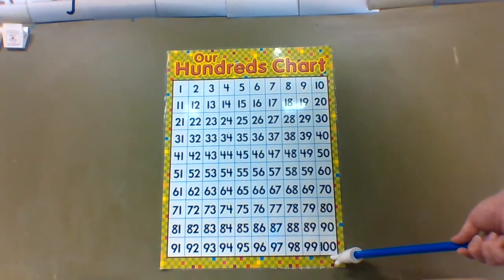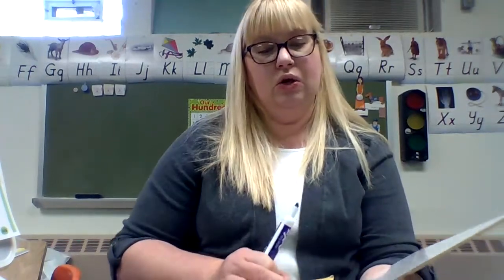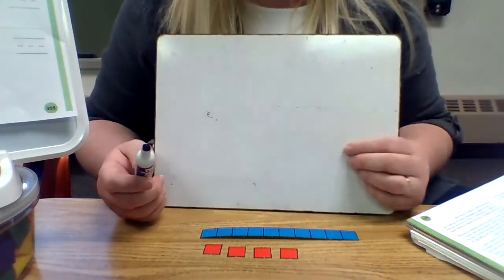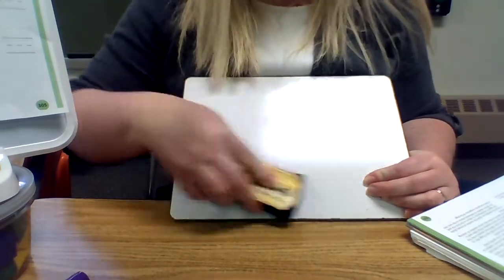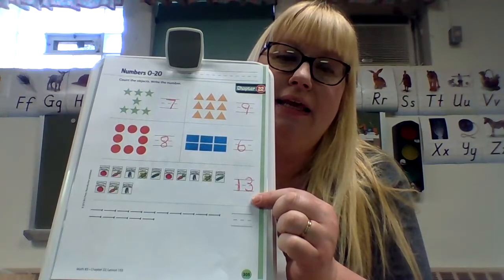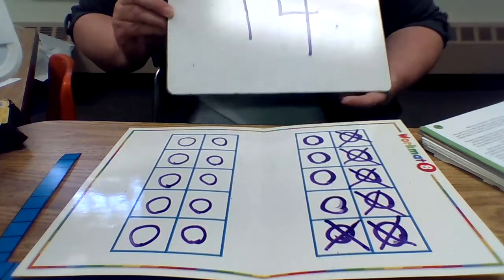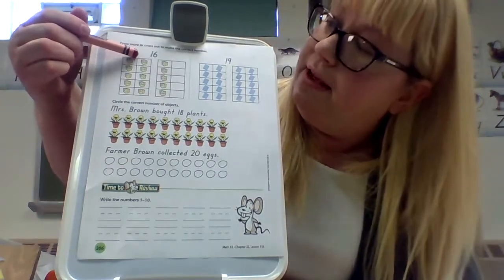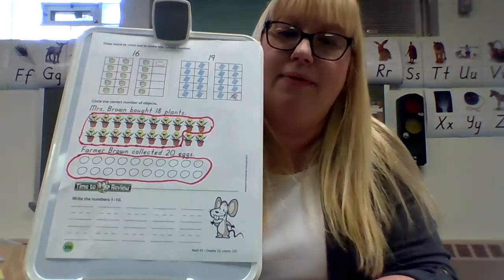Mrs. Kirshner's Math Lesson 4-23-20